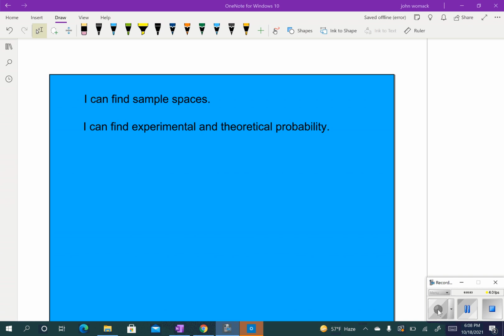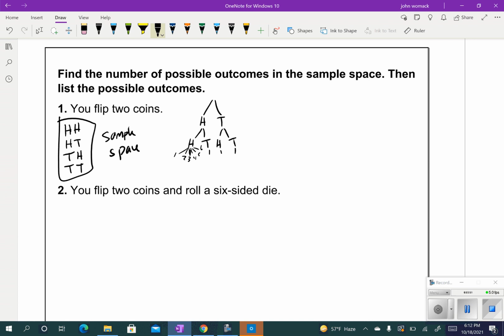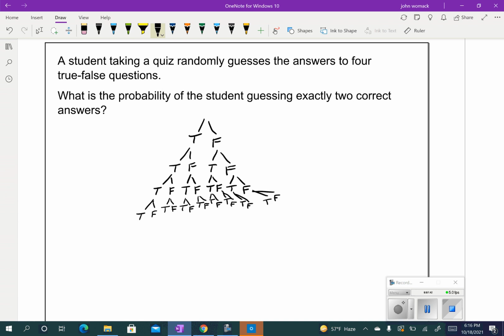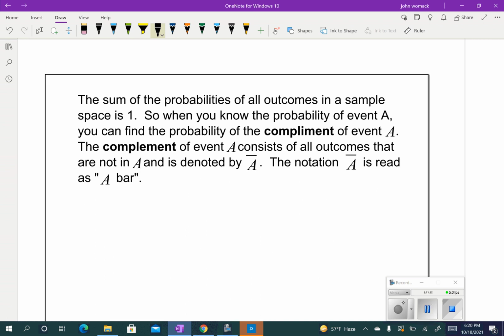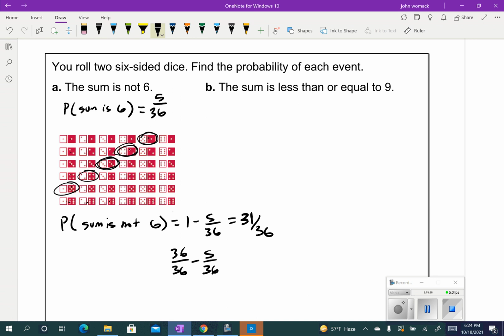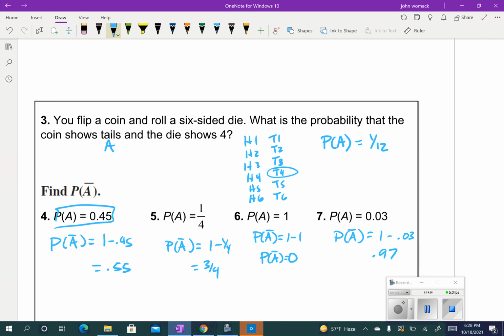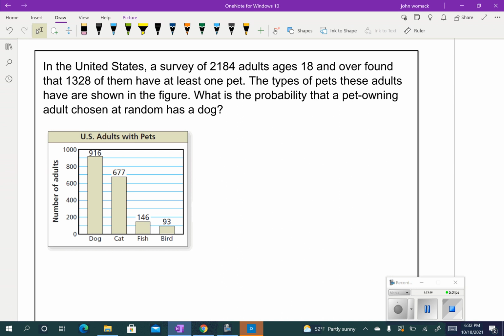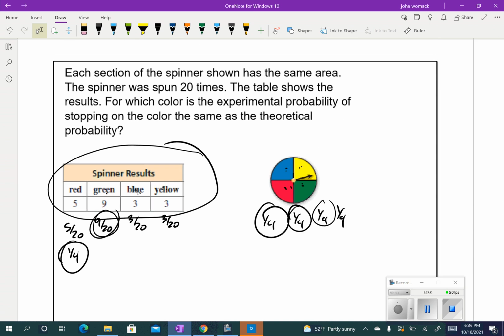5.1 (Sample Space and Probability)